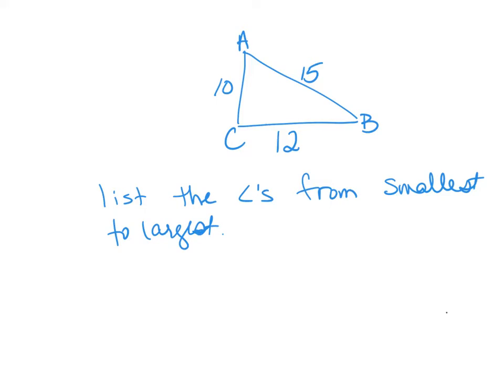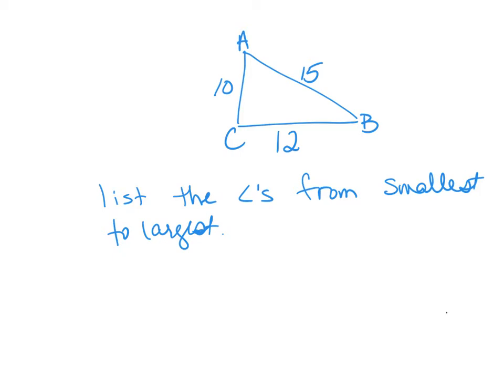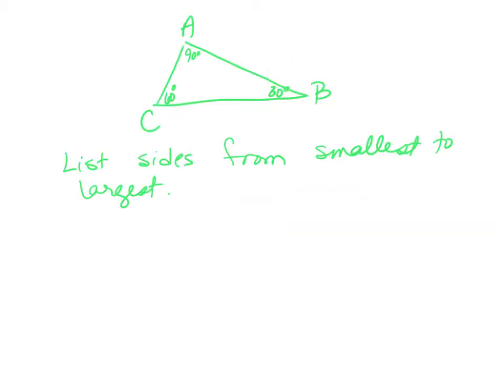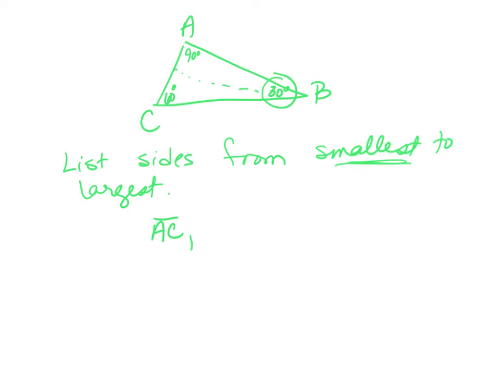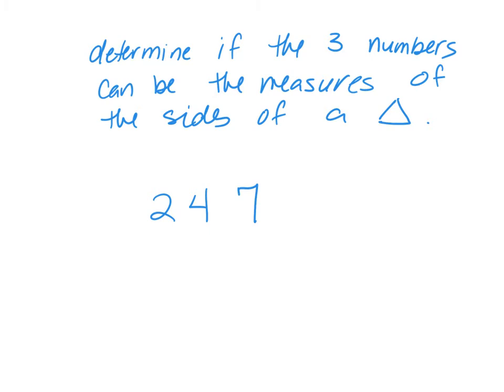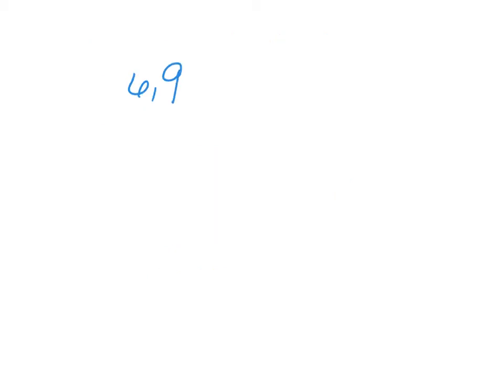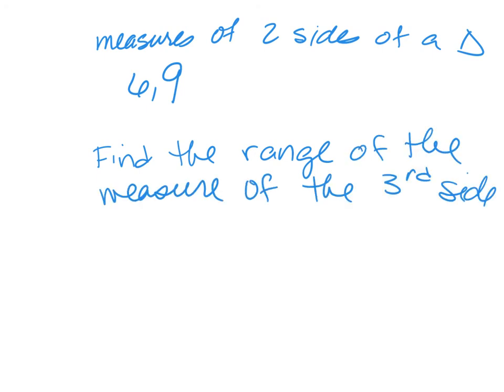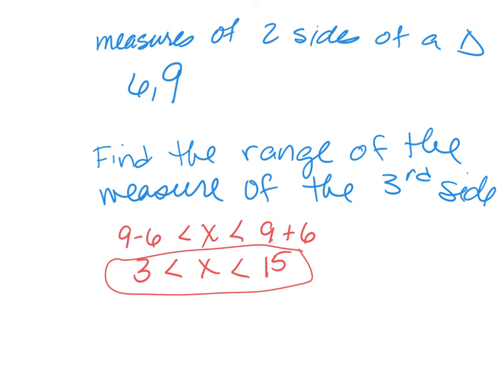10-27 inequalities & Triangles